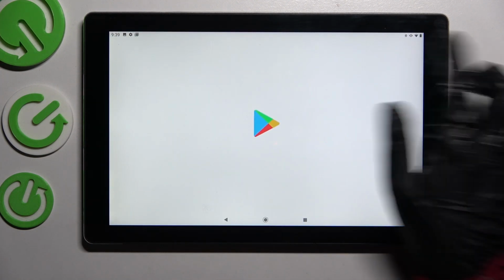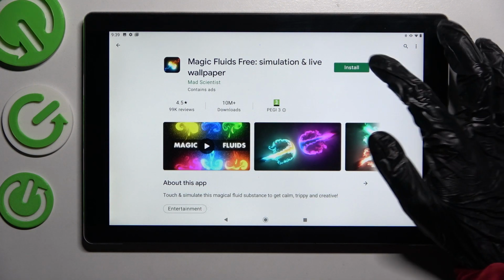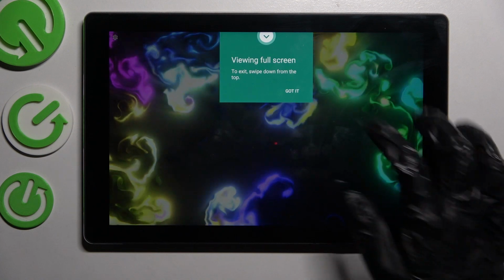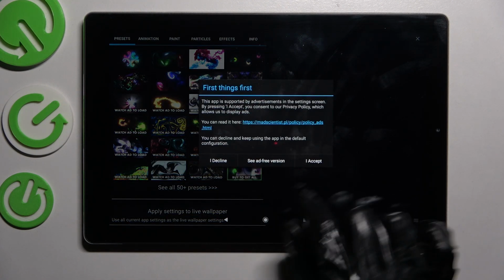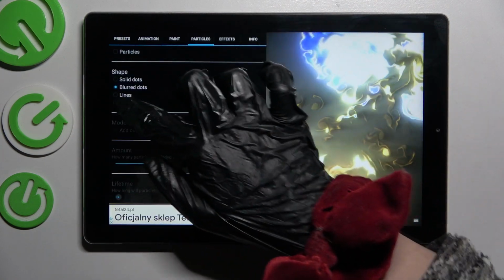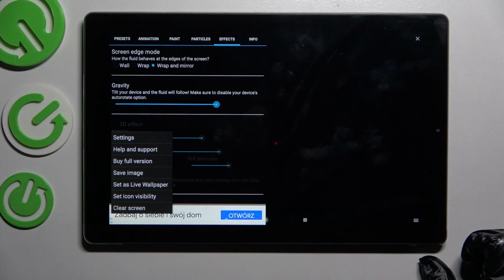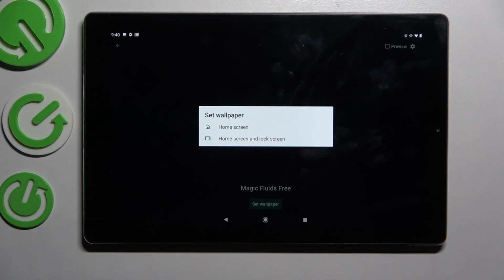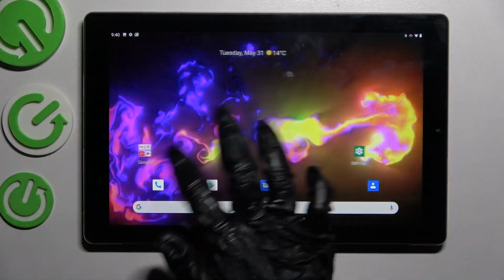How to Download and Apply Live Wallpapers on CHUWI HiPad X // Magic Fluids Free App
Learn more information about the CHUWI HiPad X:
The free Google Play Store app called Magic Fluids provides you with an opportunity to install custom and beautiful live wallpapers on your CHUWI HiPad X tablet. Thus, this video is dedicated to exactly that! So we are kindly encouraging you to watch this video and find out how to download and apply the custom live wallpapers on your CHUWI HiPad X device. Please enjoy!

How to install live wallpapers on CHUWI HiPad X? How to use a Magic Fluids app on CHUWI HiPad X? How to apply custom wallpapers on CHUWI HiPad X? How to personalize live wallpapers on CHUWI HiPad X? How to change wallpapers on CHUWI HiPad X?